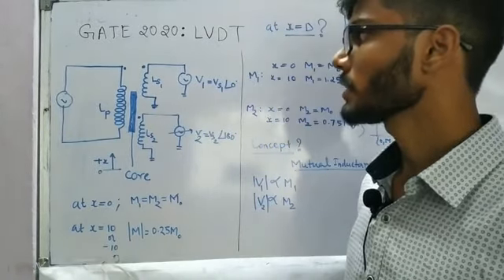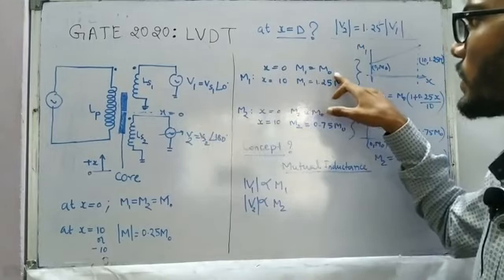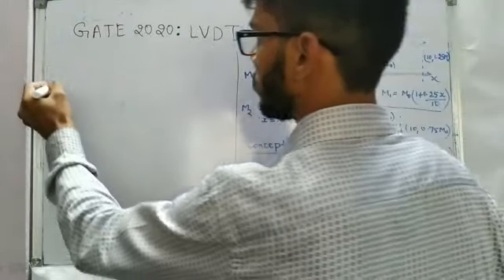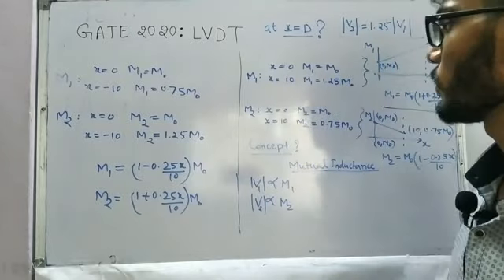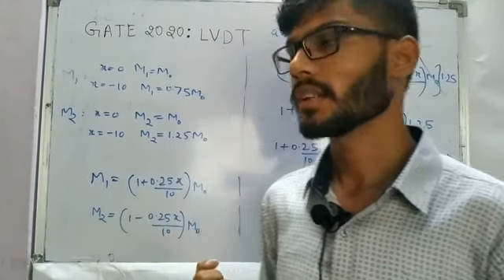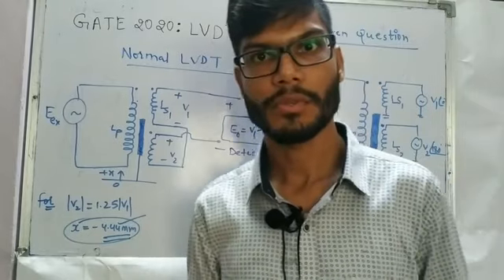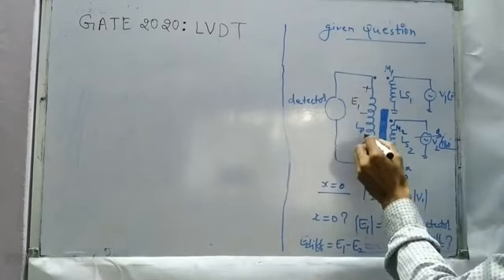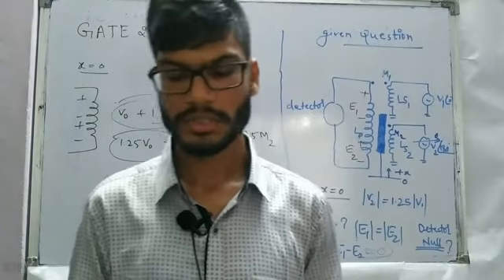GATE2020LVDT|GATE PREVIOUS YEAR|Sensor&Industrial Instrumentation|KrishnaSinghRajput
GATE 2020 LVDT